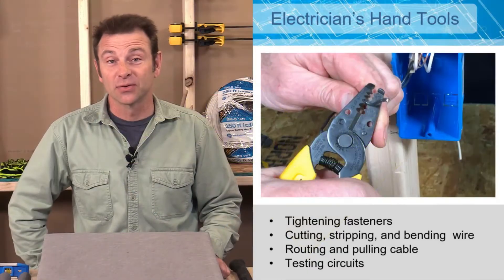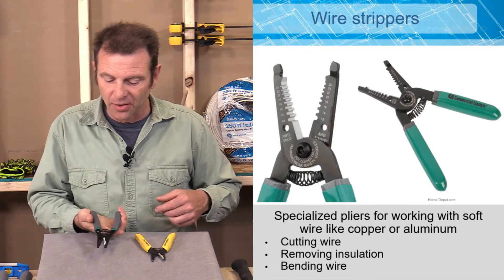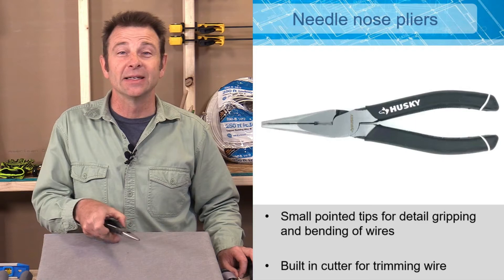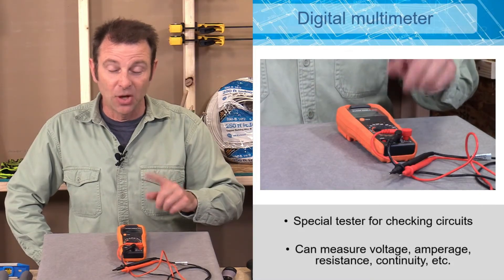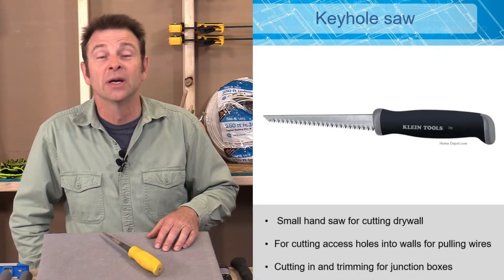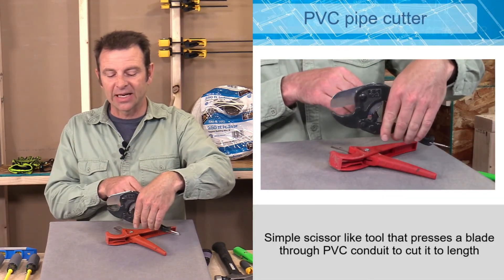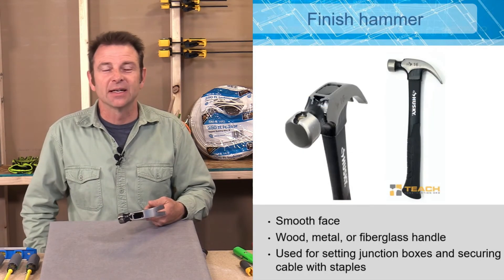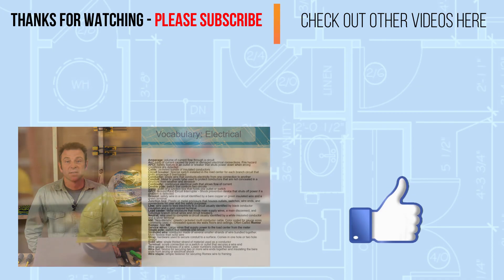Basic Electrical Hand Tools - Introduction to Electrical Wiring - Trades Training Video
Welcome to our Introduction to Electrical Wiring Lesson Series:  In this video, we review some of the basic hand tools used during  the residential wiring process.

0:00 Intro
0:17 Insulated screwdrivers
1:55 Nut drivers
2:26 Wire strippers
3:52 Lineman's pliers
4:37 Wire cutters
5:15 Needlenose pliers
5:54 Fish tape
6:36 Fish rods
7:11 Digital multimeter
8:07 Outlet circuit tester
9:11 Proximity tester
10:09 Keyhole saw
11:04 Hack saw
11:26 Pipe cutter
12:17 PVC pipe cutter
13:16 Conduit bender
13:40 Hammer
14:03 Tape measure
14:13 Torpedo level
14:32 Headlamp/flashlight
14:56 Review
17:57 Closing